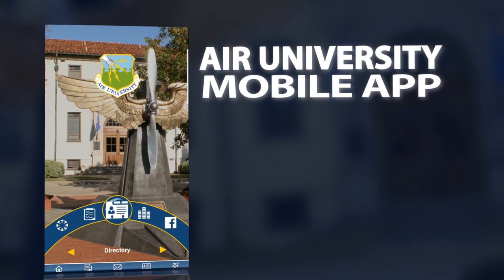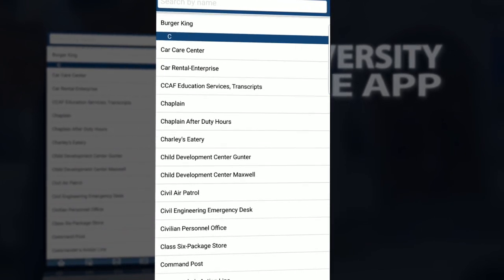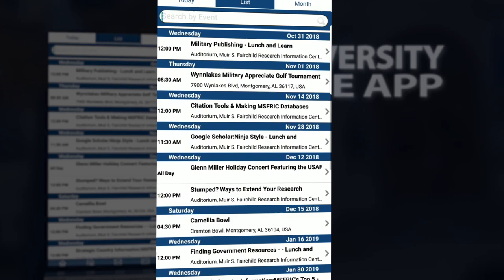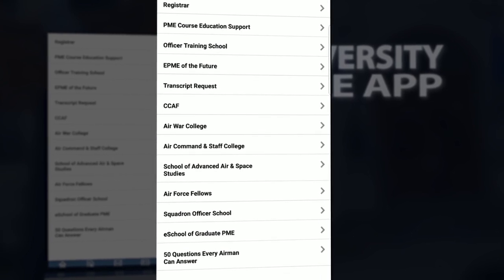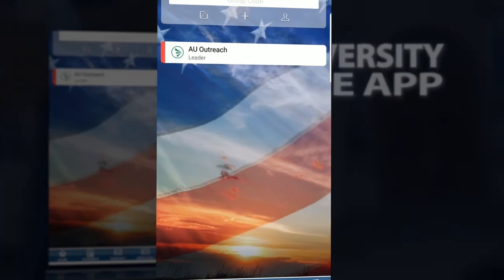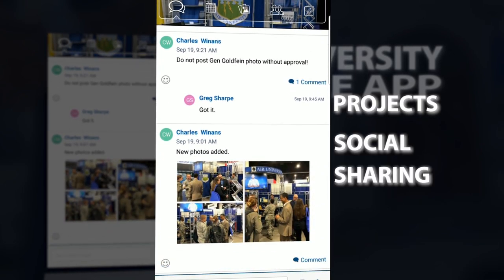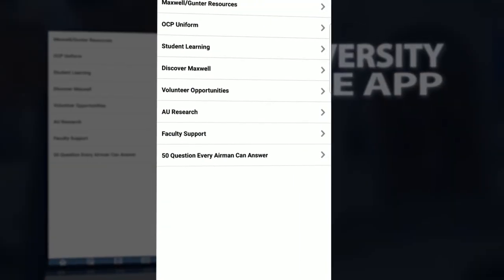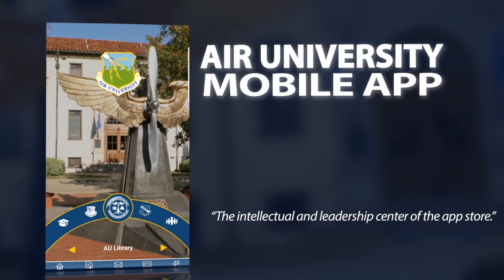AU App Video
Video about using the Air University Mobile App